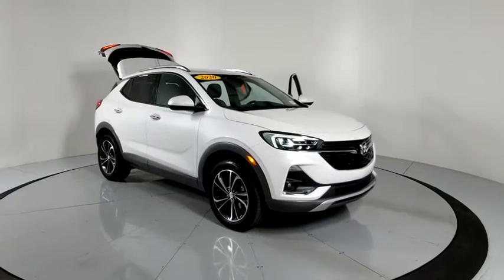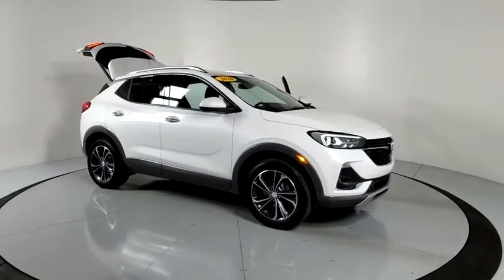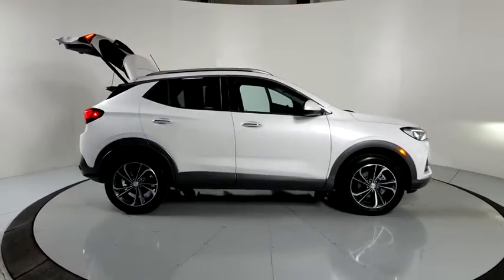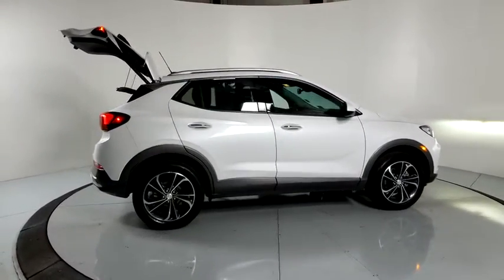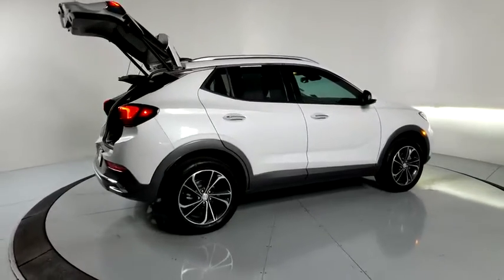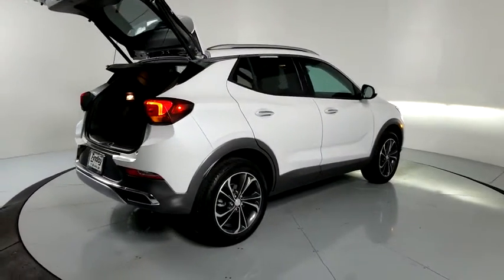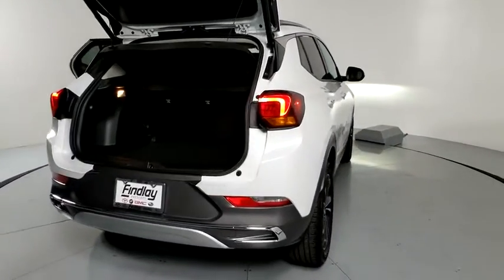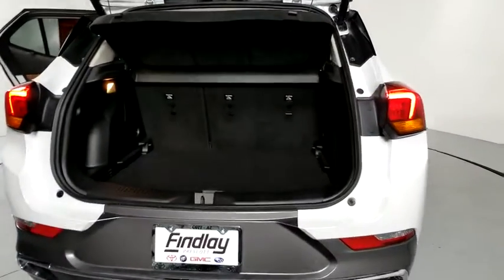2020 Buick Encore GX Prescott, Flagstaff, Phoenix, Bullhead City, Havasu, AZ ST3628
White Frost Tricoat Used 2020 Buick Encore GX available in Prescott, Arizona at Findlay Toyota Prescott. Servicing the Flagstaff, Phoenix, Bullhead City, Havasu, AZ area.
2020 Buick Encore GX Essence - Stock#: ST3628 - VIN#: KL4MMGSL0LB084247

Welcome to Findlay Toyota in Prescott. All of our cars are hand picked and inspected for your piece of mind. This Buick is equipped with the following options:brbrBluetooth, Backup Camera, Alloy Wheels, Power Seats, Heated Seats/Heat Package, Climate Package, Security Package, Lane Departure Warning, Collision Warning System, Leather Seats, Bucket Seats, Power Liftgate, Hands Free Power Liftgate, Hands-Free Power Liftgate Package, Preferred Equipment Group 1SL.brbrClean CARFAX.brbrbr26/29 City/Highway MPG AWD 9-Speed Automatic